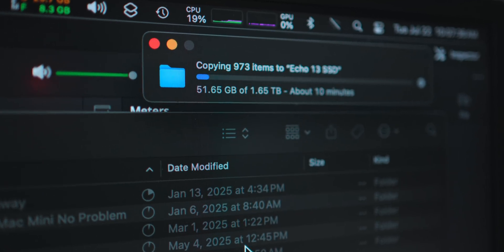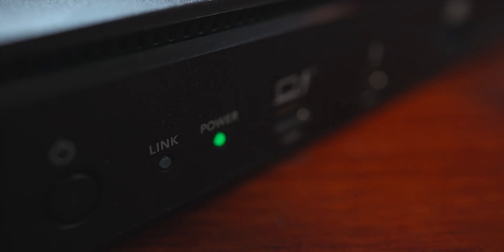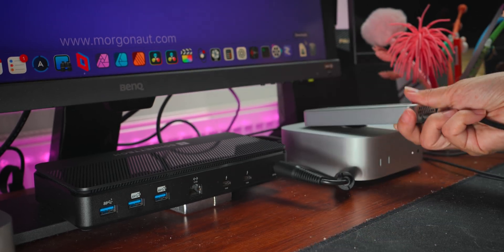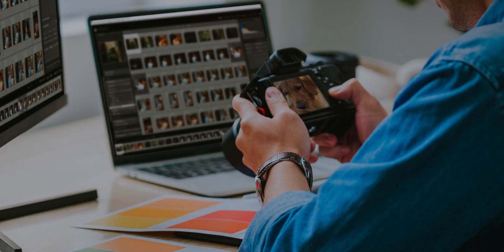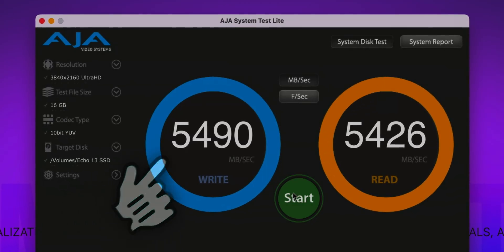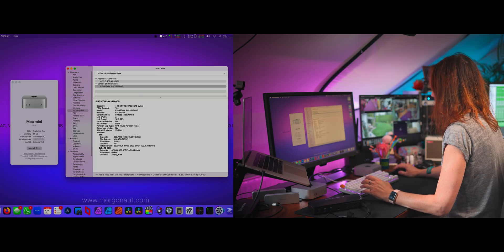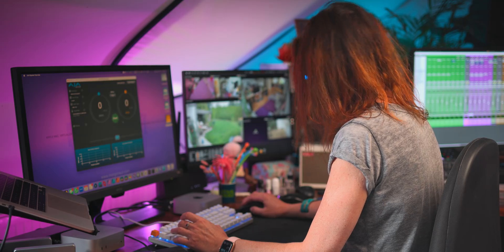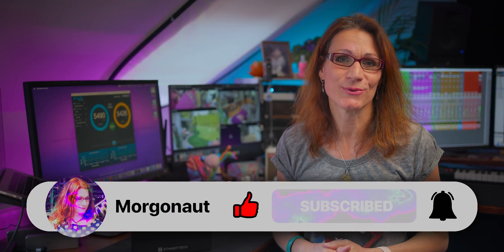Thunderbolt 5 Dock with 4TB SSD? Over 6 GB/s? No problem!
The most exciting upgrade in ages is finally here! The Sonnet Echo 13 Thunderbolt 5 SSD Dock has a secret which will blow your mind. 13 ports in total, extremely fast SSD storage...

Sonnet Echo 13 Thunderbolt 5 SSD Dock

Sonnet CFexpress/XQD Card Reader, Thunderbolt

Sonnet Xmac Studio With Echo III Module

WD BLACK 2TB SN850X NVMe SSD

Samsung 990 PRO NVMe SSD

Timeline Index:
00:00 Intro
00:35 Get Help with your computer
01:22 Ports Overview part 1
02:21 Useful macOS Tip
02:53 Ports Overview part 2
04:16 Amazing Thunderbolt Feature
04:39 Offline Charging Feature
05:17 Hidden Secret
06:33 Make it TWICE AS FAST
07:51 Is the SSD user-upgradable?
09:01 New SSD Installation
11:46 Thunderbolt 5 SSD NVMe Speed
12:47 What disk to choose?
13:45 Thunderbolt Certification

✅  Gear I Use to Produce My Videos:
Canon RF 24mm F1.8 Macro IS STM Lens